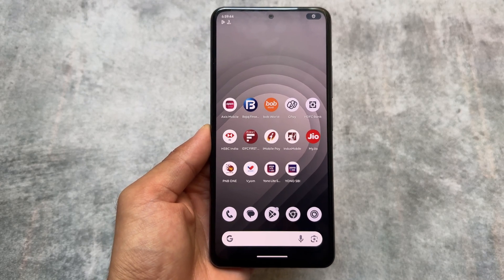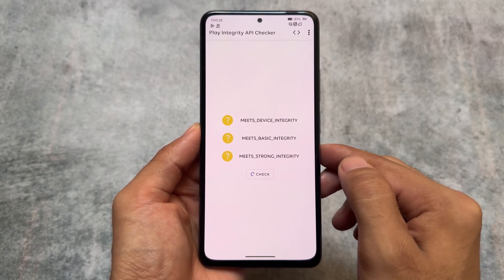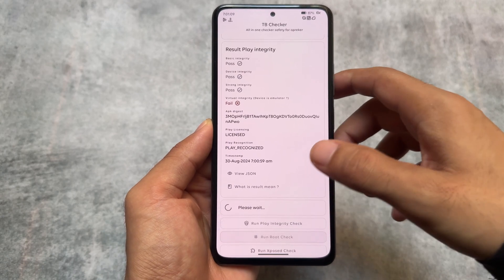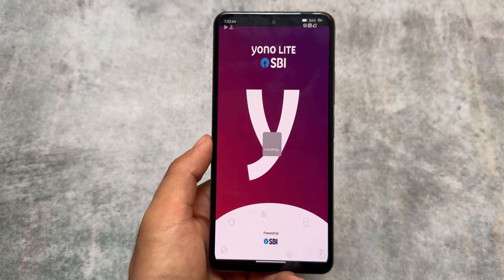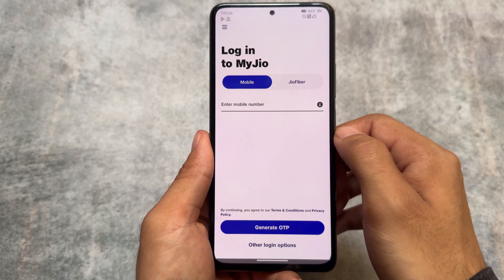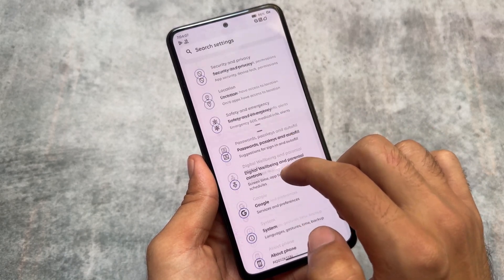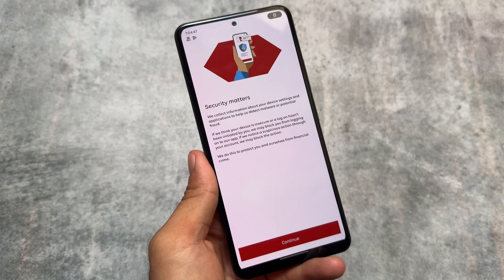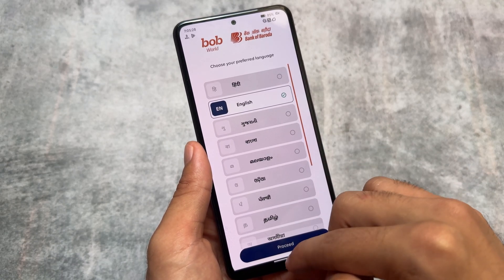Finally Banking apps work in CUSTOM ROMS 🤯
Hey guys, What's Up? Everything is good I Hope. This video will show you " Banking Apps in Custom ROMs ". Make Sure to watch this video till the end to understand everything.